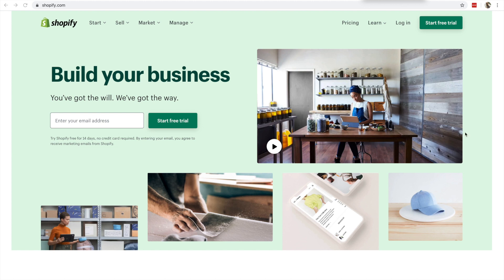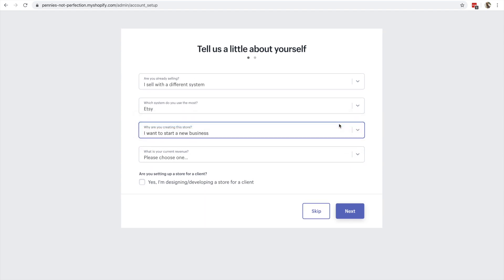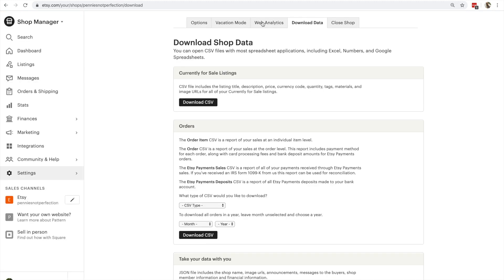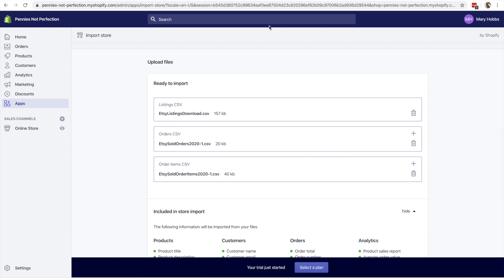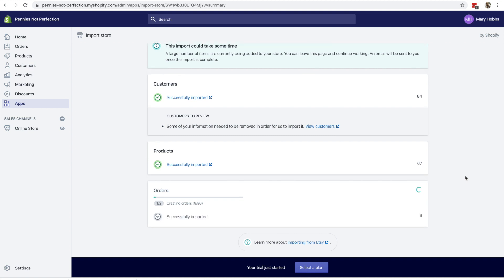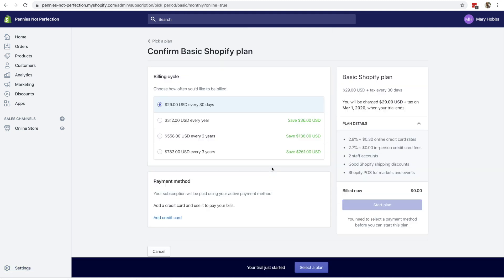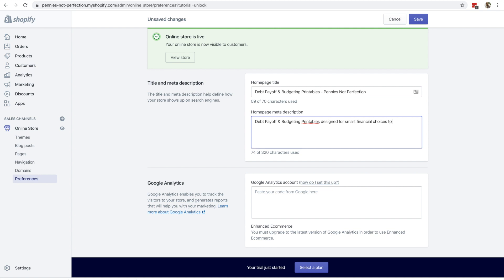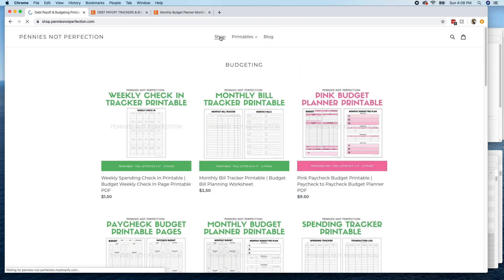How To Move Your Etsy Shop To Shopify Tutorial | Etsy vs Shopify 2022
Etsy made many changes that drove sellers off the site (myself included) to platforms like Shopify.

I've sold on Etsy since 2019 but I recently opened a Shopify store to test out selling my products on my own website. In this video I show you how to set up a Shopify store in 2021 to move from Etsy to Shopify.

In the short tutorial on starting a Shopify store I cover:

- how to get started on Shopify
- Etsy to Shopify import data
- learn how to import products from etsy to shopify
- why you want to sell of Shopify instead of Etsy

Getting started on Shopify can feel intimidating because it powers so many customized huge website but it is actually very easy to start selling on Shopify for beginners.

To get started with the very basics of moving your shop from Etsy to Shopify you will want to import your products, orders, and customers from Etsy and then choose a theme. You don't have to get super in depth to start but can add and adjust to your shop as you go.

This Shopify tutorial is easy and fast for moving from Etsy to Shopify and perfect for beginners to get more sales with less competition from other sellers.

🔹    MORE RESOURCES 🔹